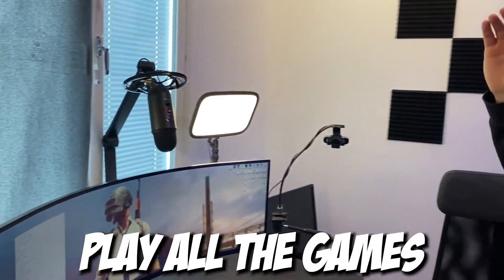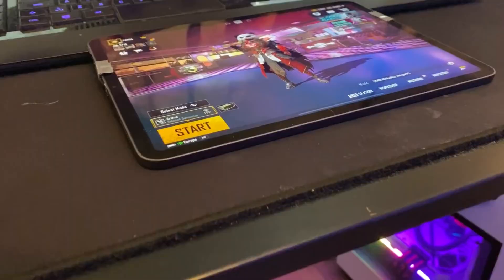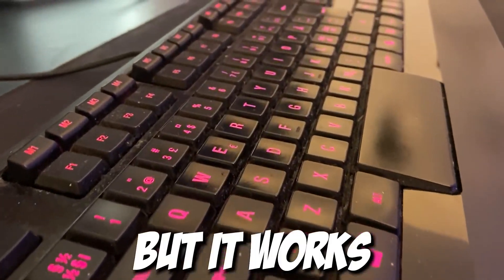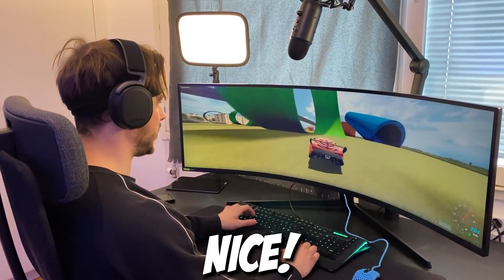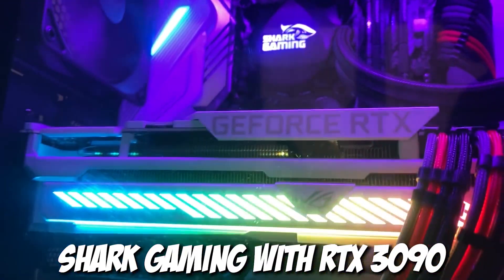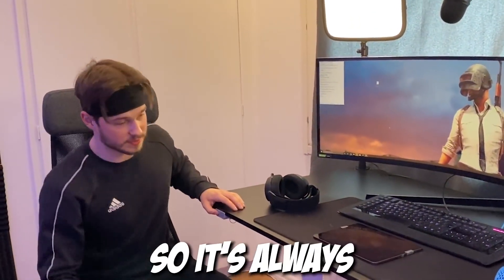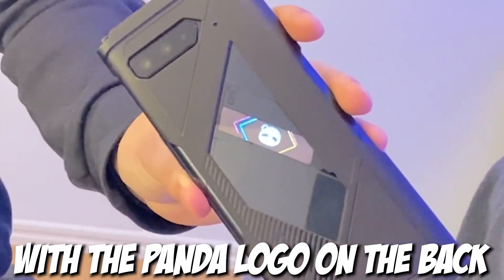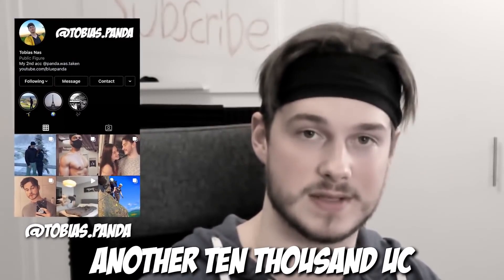PANDA ROOM TOUR 9M SUBS🔥 Sorry for coming late, congratulations for 9M Subs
PANDA ROOM TOUR | 9M SUBS🔥 So here you have my room tour and my pc and everything that I use to record and make my videos!

Highest Rank?